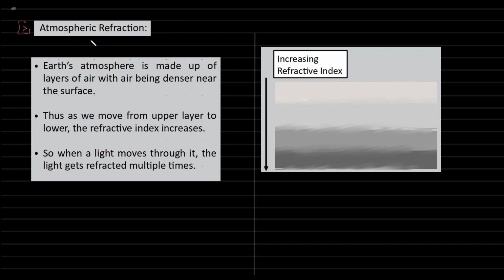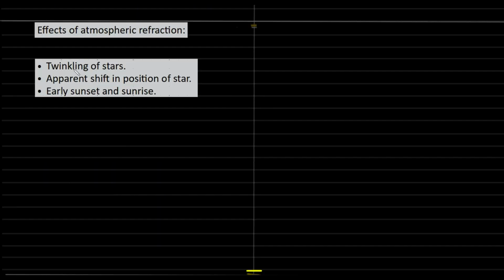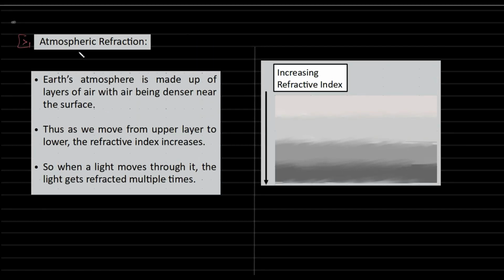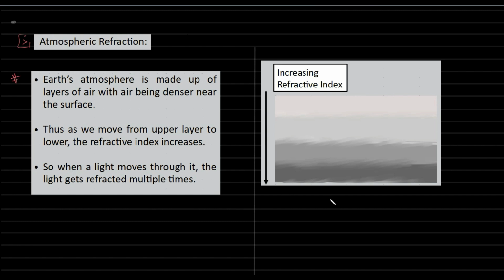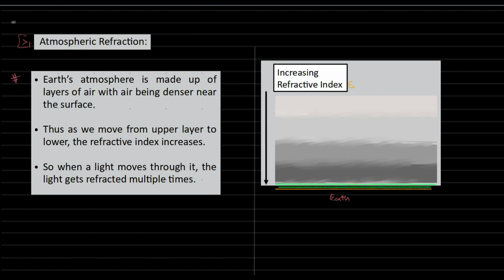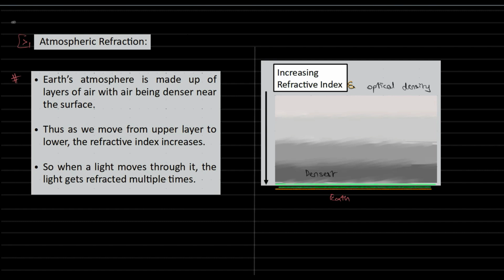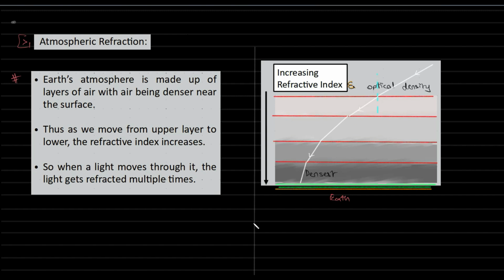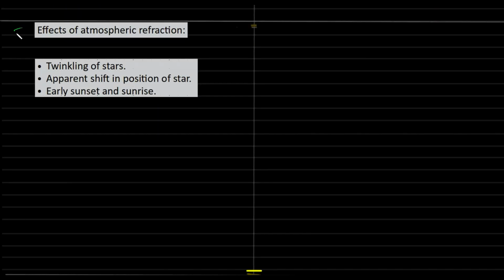11 03 A 1 Atmospheric Refraction Intro E